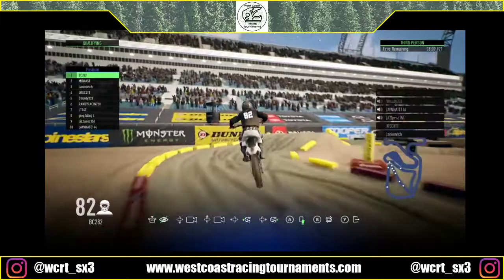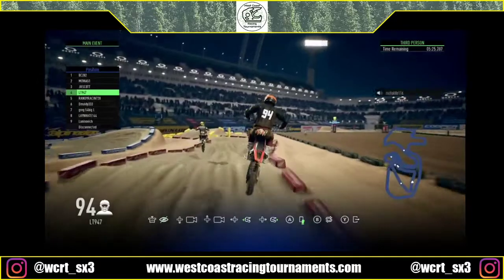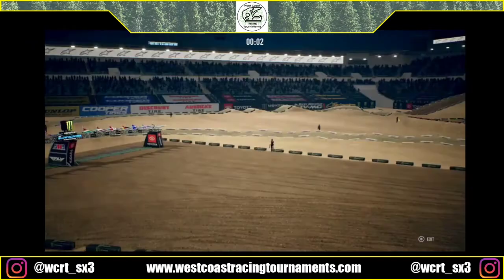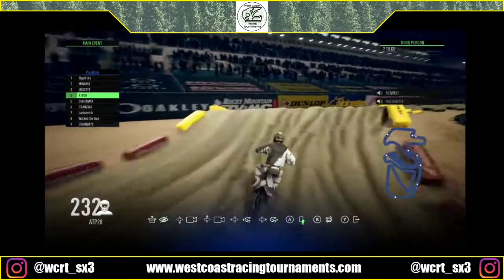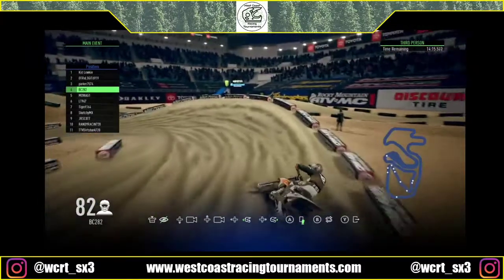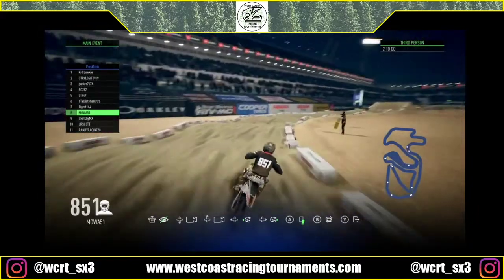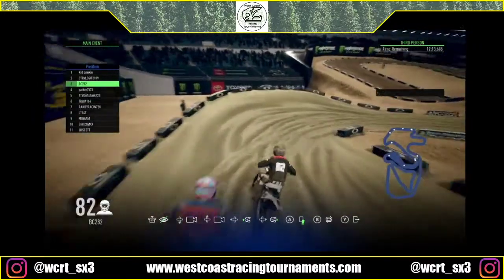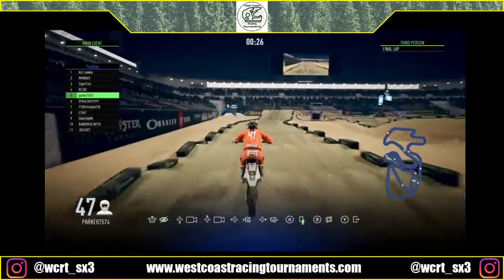WCRT 450 MX Nationals S2 R4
West Coast Racing Tournaments 450 MX Nationals Season 2 Round 4.
Game: Supercross the Game 3 on Xbox One.